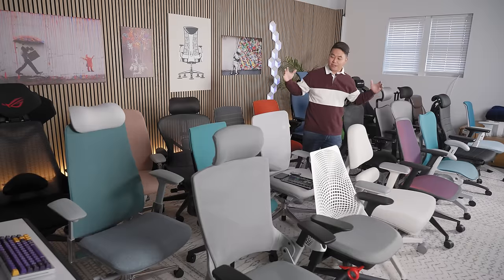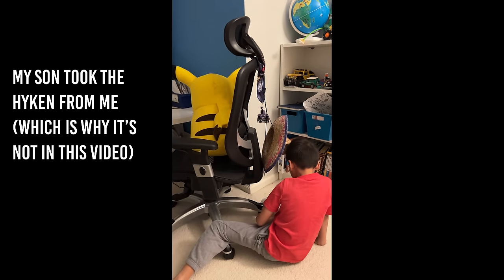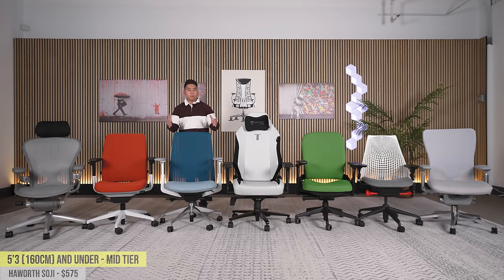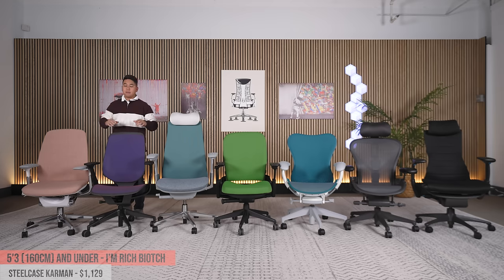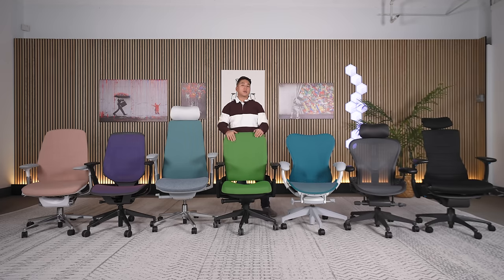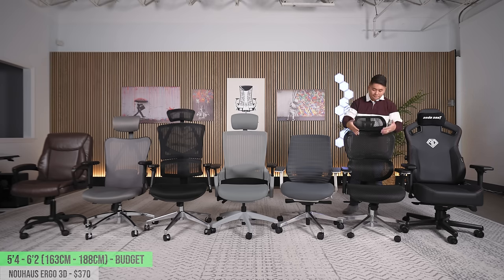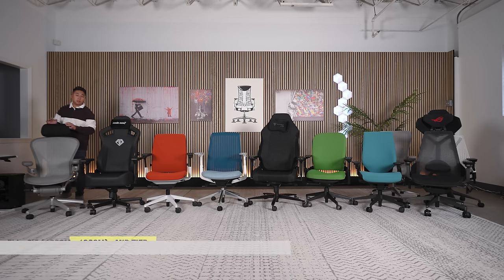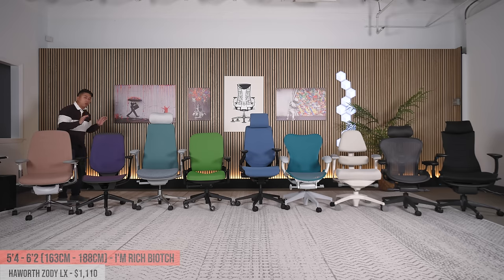The BEST Office and Gaming Chairs 2023-2024 | Ultimate Chair Buying Guide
This is my ULTIMATE chair buying guide for 2023. I think these are the BEST chairs of 2023 at different price points and for different heights! Let's get Ahnest! *Spreadsheet*

^There are SO many chairs. Use this spreadsheet to help you follow along with the video!! I will CONSTANTLY update this even years from now!!

Sale End Date Unknown

*Like What I Do?*
❤️Send a YouTube Super Thanks

LINKS ARE IN THE PINNED COMMENT!!!

Table of Contents
0:00 - Intro + Video Breakdown
1:11 - DON'T SKIP THIS: Spreadsheet Cheat Sheet!!
2:27 - Overarching Advice for 5'3 (160cm) and Under
4:29 - 5'3 (160cm) and Under - BUDGET
10:35 - 5'3 (160cm) and Under - MID-TIER
17:34 - 5'3 (160cm) and Under - I'M RICH BIOTCH
26:12 - Overarching Advice for 5'4 - 6'2 (163cm - 188cm)
26:35 - 5'4 - 6'2 (163cm - 188cm) - BUDGET
34:29 - 5'4 - 6'2 (163cm - 188cm) - MID-TIER
45:19 - 5'4 - 6'2 (163cm - 188cm) - I'M RICH BIOTCH
1:02:12 - Overarching Advice for 6'3+ (191cm+)
1:03:47- 6'3+ (191cm+) - BUDGET
1:04:38 - 6'3+ (191cm+) - MID-TIER
1:10:43 - 6'3+ (191cm+) - I'M RICH BIOTCH
1:23:38 - Active Seating Chairs
1:27:29 - Feedback!